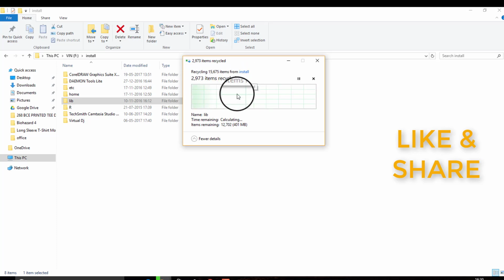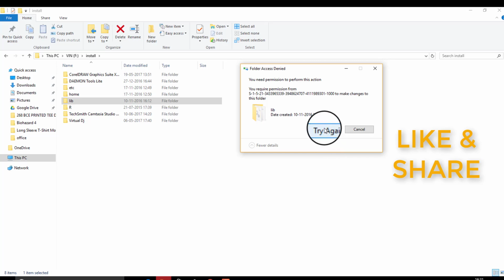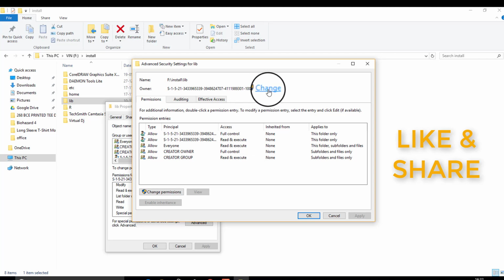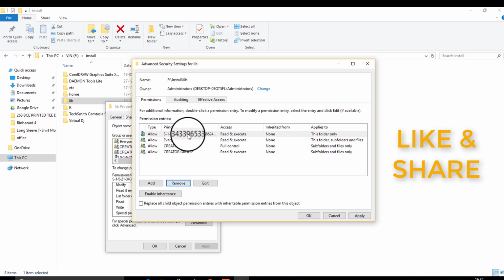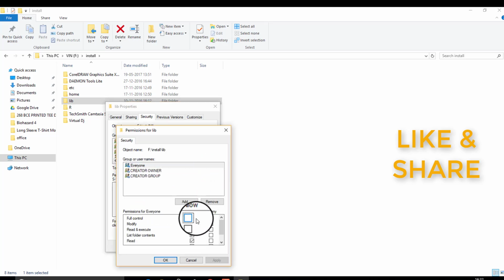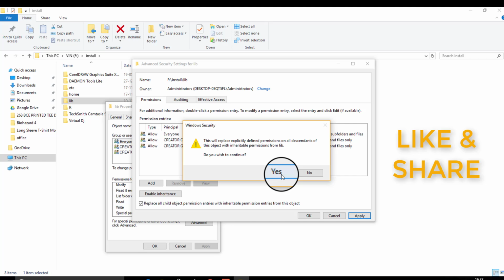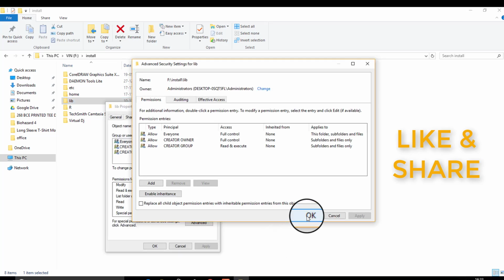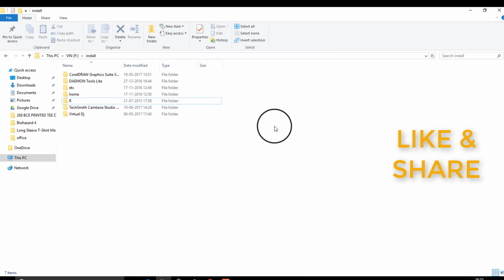100% FIXED - You require permission from S-1-5-21-3433965339-3948624707-4111989301-1000 ERROR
You require permission from S-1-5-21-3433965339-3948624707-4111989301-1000 TO MAKE CHANGES TO THIS FOLDER .

IF YOU HAVE ANY QUERY COMMENT IN BELOW , I WILL TRY TO HELP YOU ASAP.